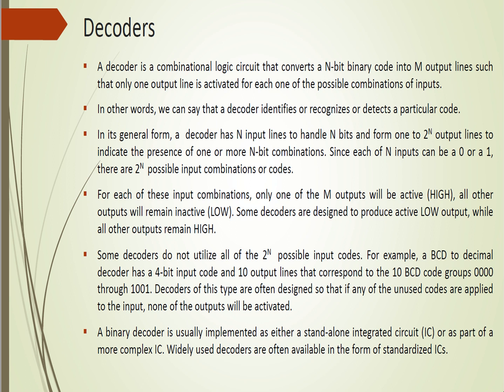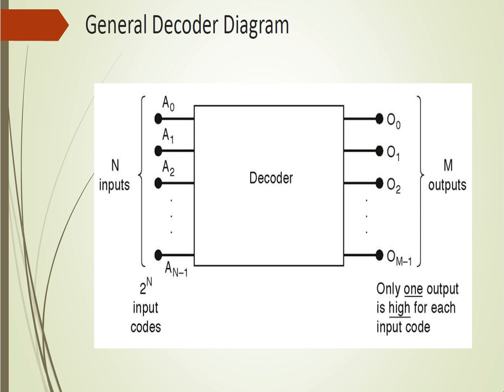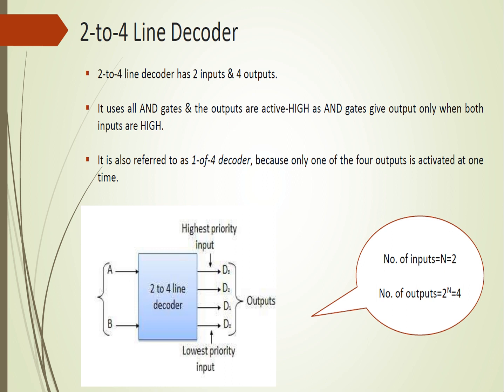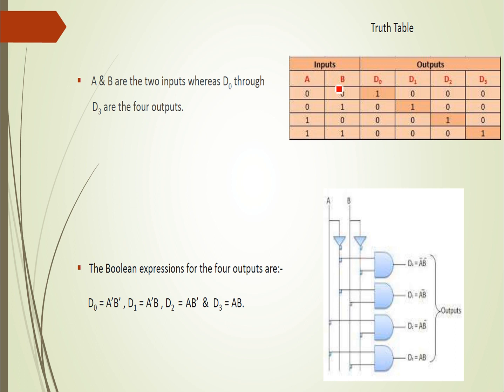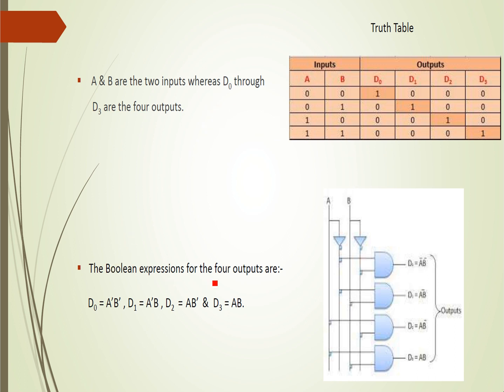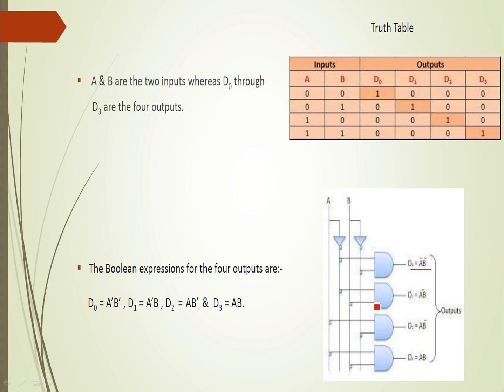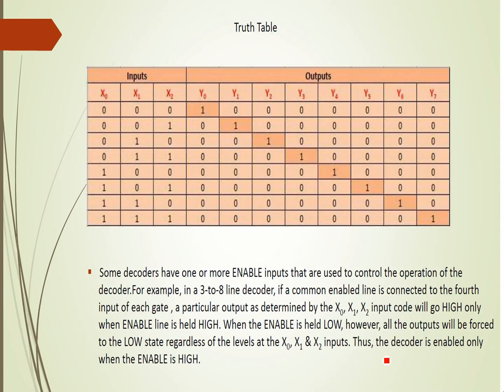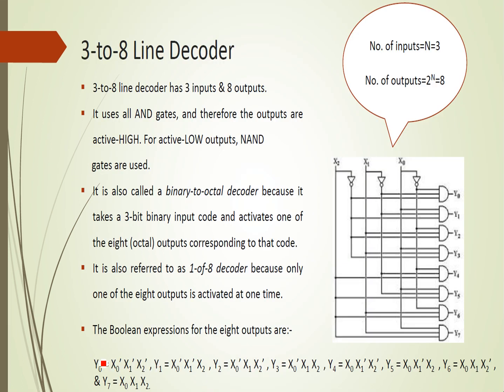Decoders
Decoders-Types of Decoders